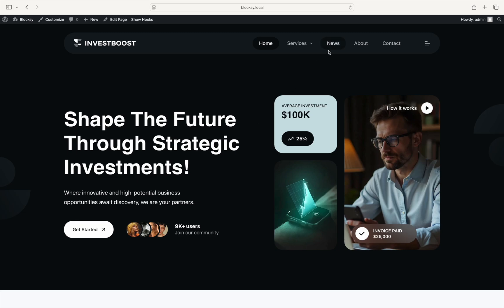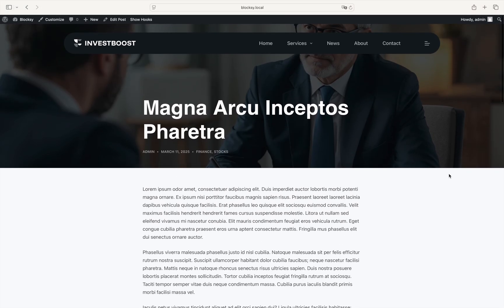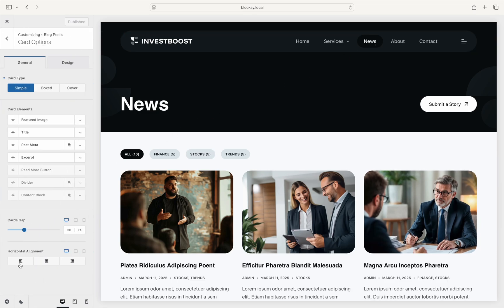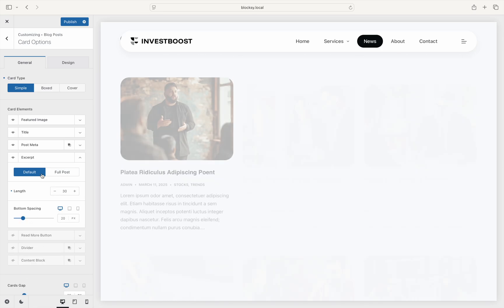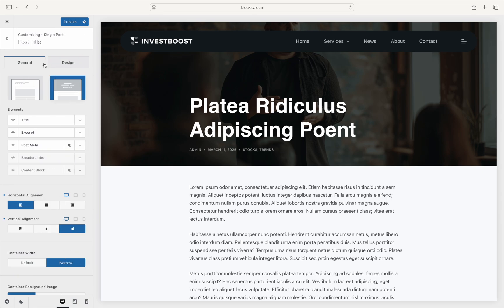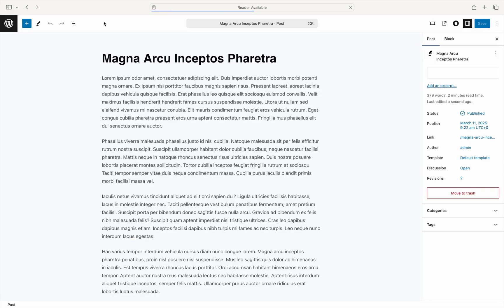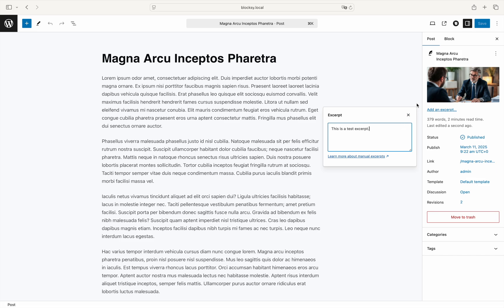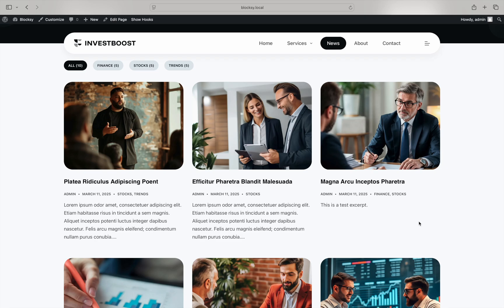Understanding WordPress' Excerpts | Basic Tutorial | Blocksy 2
WordPress excerpts are a great way to create clean, organized post listings by showing a short preview of your content. In this tutorial, we’ll walk you through how excerpts work in WordPress and how to customize them with the Blocksy theme.